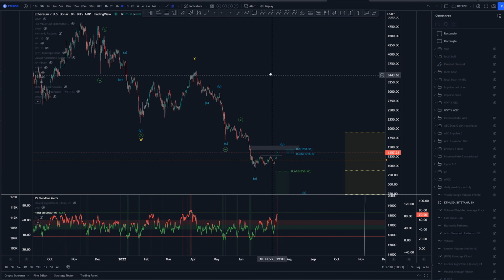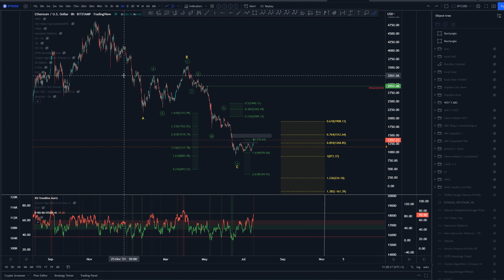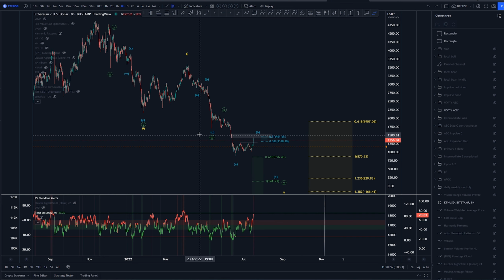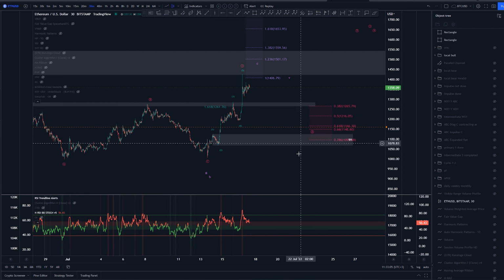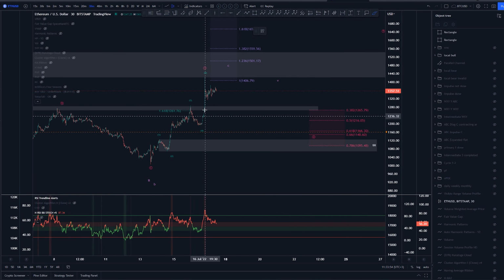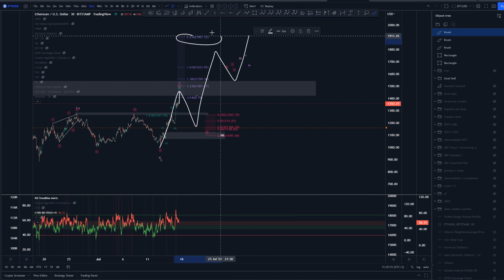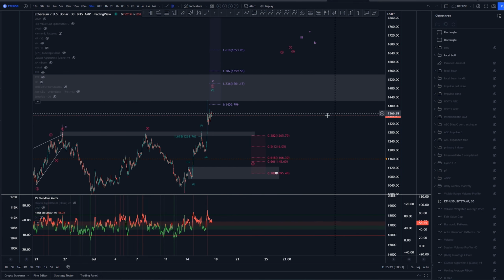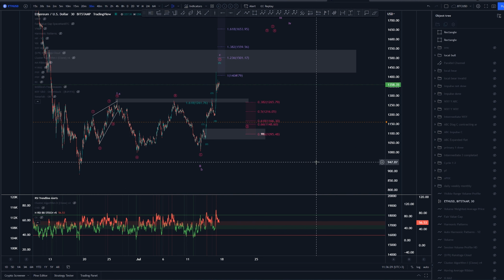ETHEREUM ($ETH) - Technical analysis with Elliott Wave Theory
00:00 Intro
00:35 Elliott Waves - Medium timeframe
02:42 Elliott Waves - Low timeframe
09:27 Outro